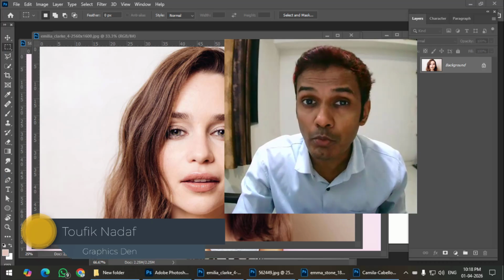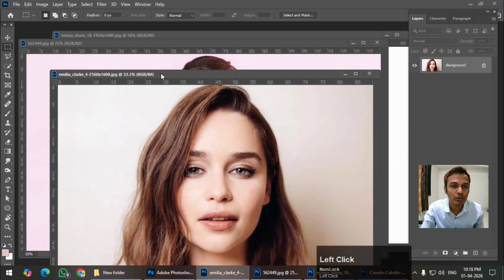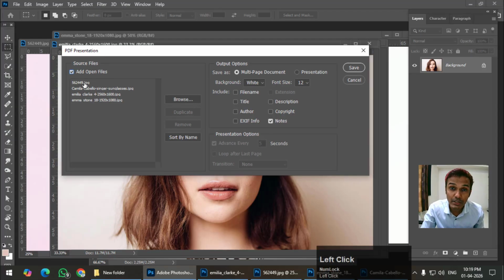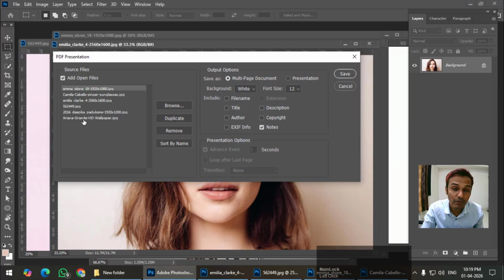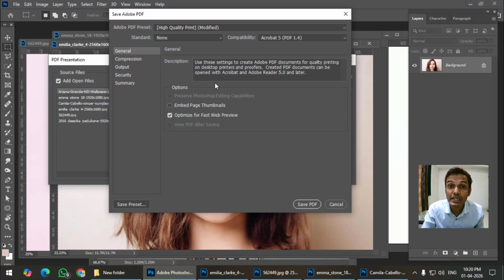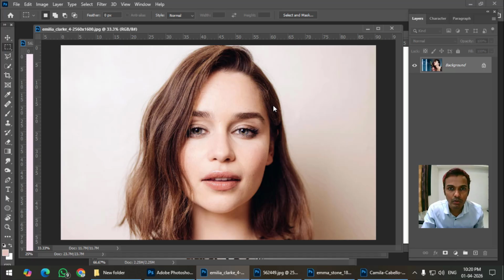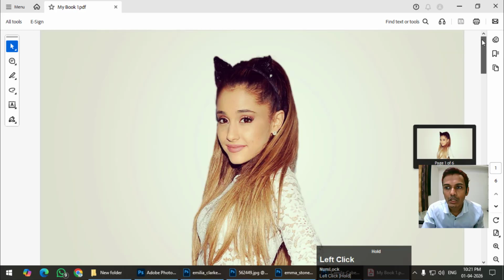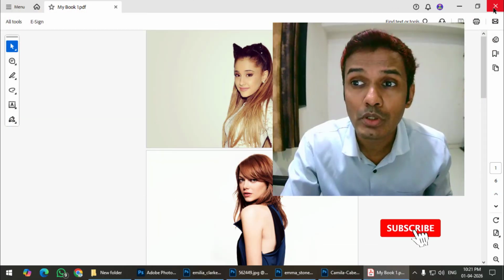Photoshop Secrets Create Multi Page PDFs Like a Pro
Learn how to create a multi-page PDF document using Adobe Photoshop in this easy step-by-step tutorial. Whether you're working on a portfolio, report, brochure, or any multi-page document, this guide will help you combine multiple files into a single professional PDF quickly.

In this video, you’ll discover the exact process to organize your files, use Photoshop’s built-in features, and export a high-quality multi-page PDF without using any extra software. Perfect for beginners as well as designers who want a fast and efficient workflow.